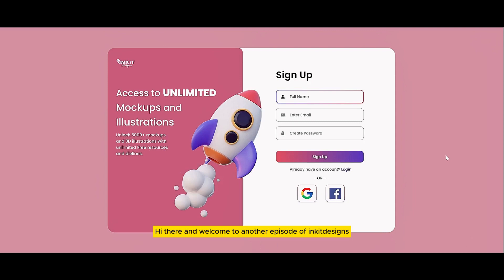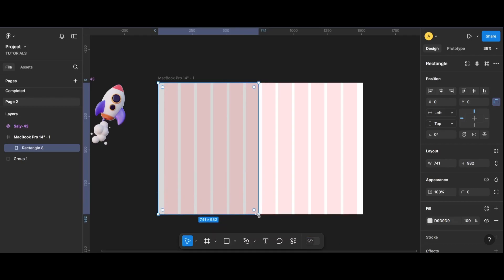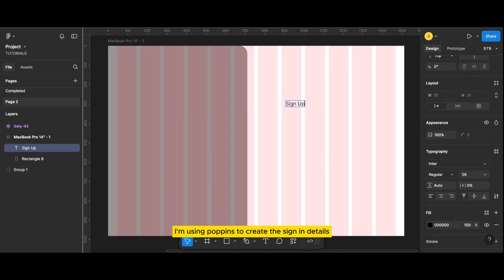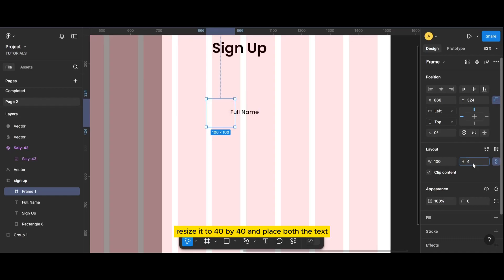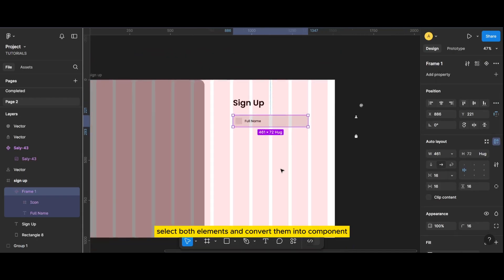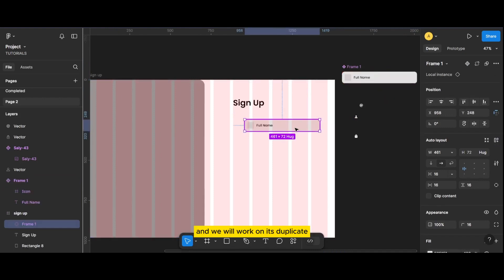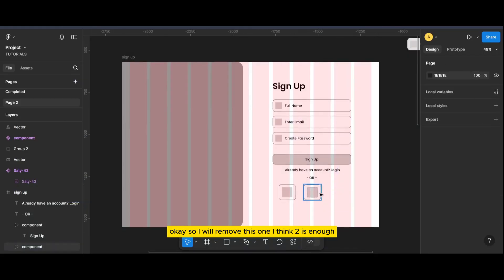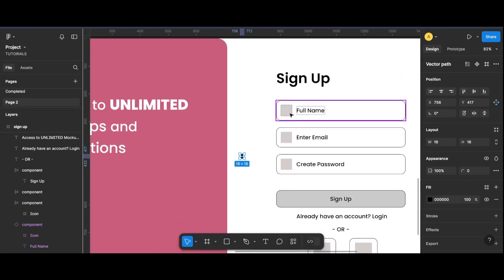How to create Login/SignUp Page | Daily UI Design Figma Tutorial for Beginners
Figma tutorial:- Interactive Login/SignUp Page Design in figma
Daily UI Design Challenge | Day - 01 | Sign Up Page

In this video I have shown you how to create  Login/SignUp Page  | Daily UI Design Figma Tutorial for Beginners.

🍔 Illustrations:  figma community /Saly 3d illustration Pack